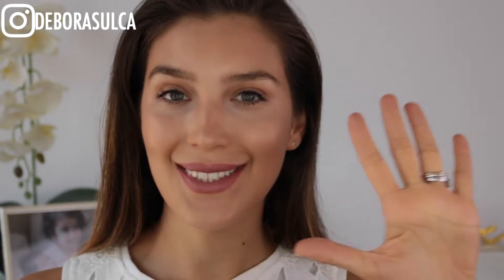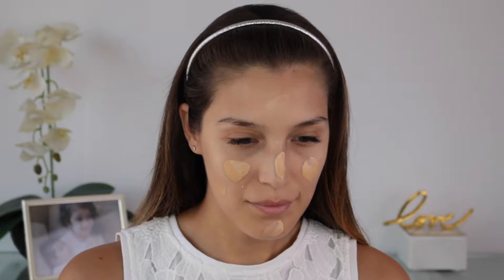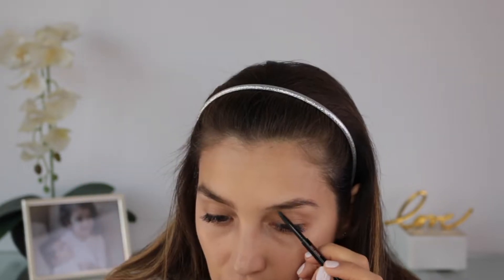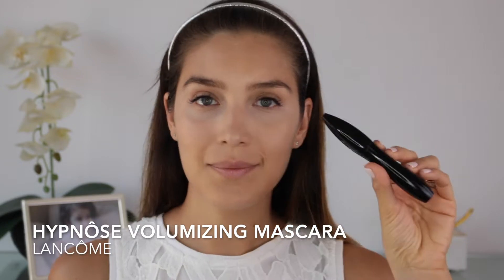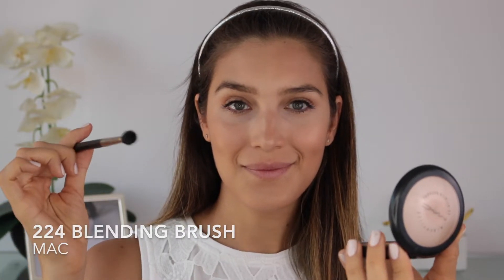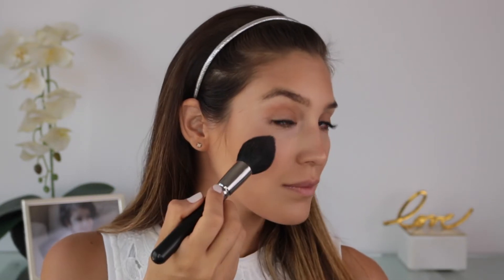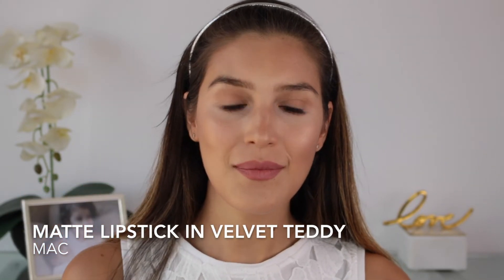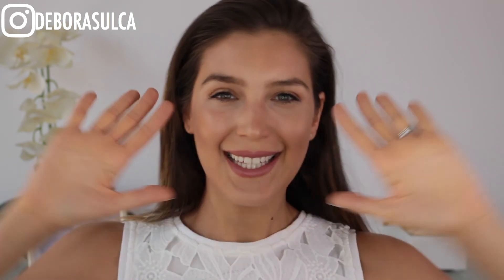MY EASY - 5 MINUTES EVERYDAY MAKE UP ROUTINE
Hello and thank you for visint my channel!

In today's video I will show you my every day make up routine, it literally takes me 5 minutes to achieve. Its a very easy and practical tutorial to create a natural look using some of my favorite products

I hope you enjoy the video and to see you coming back for more!